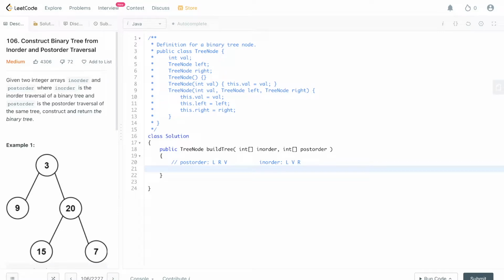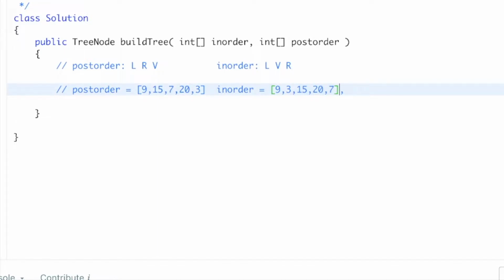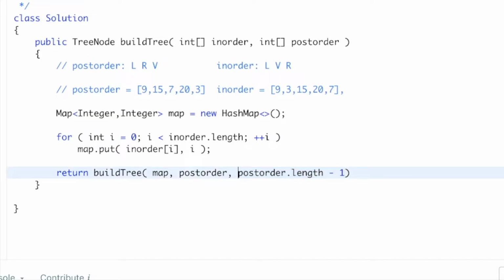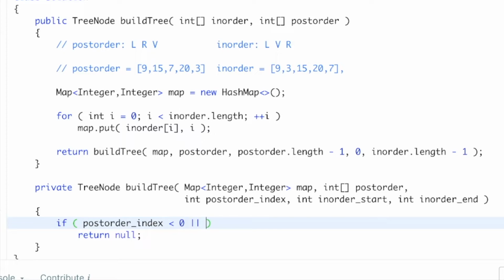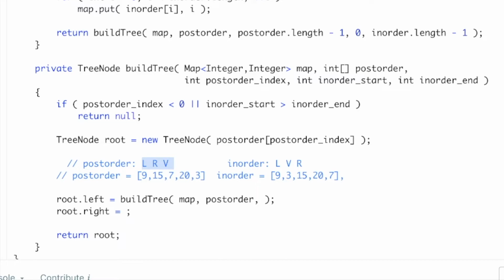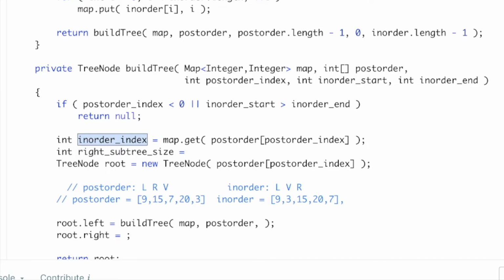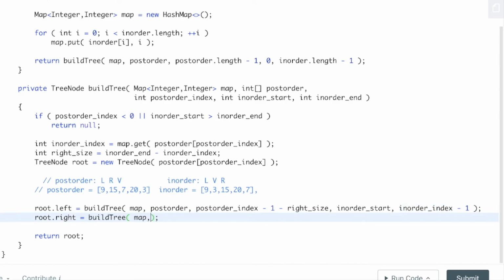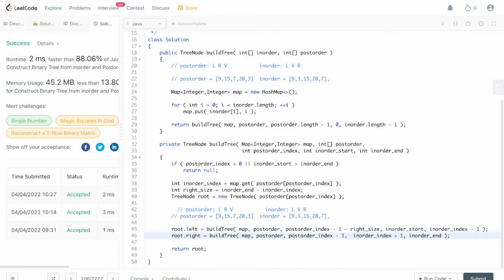LeetCode 106. Construct Binary Tree from Inorder and Postorder Traversal